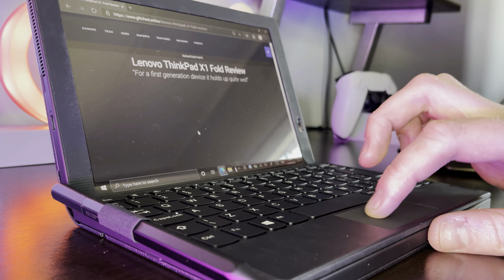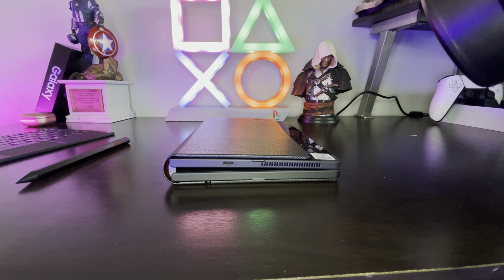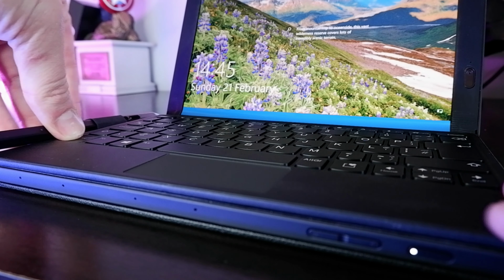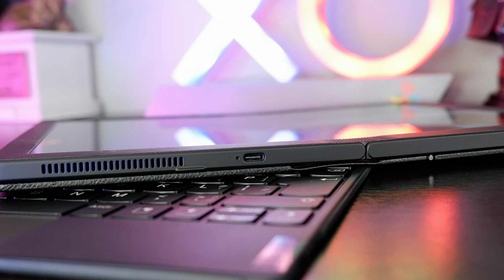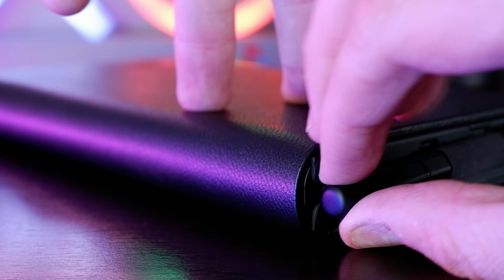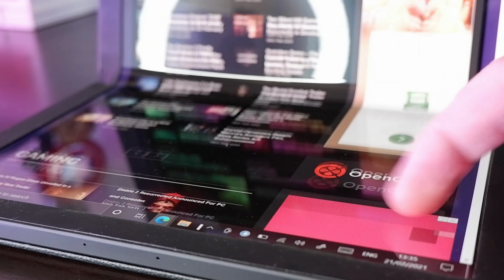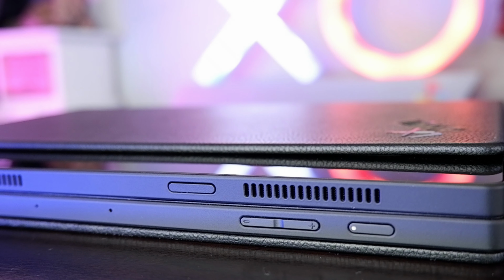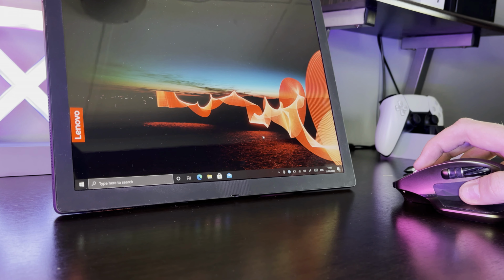Lenovo ThinkPad X1 Fold Review - The Future is Now?